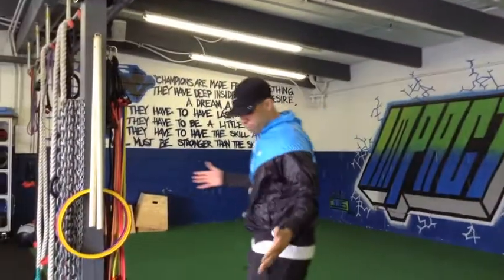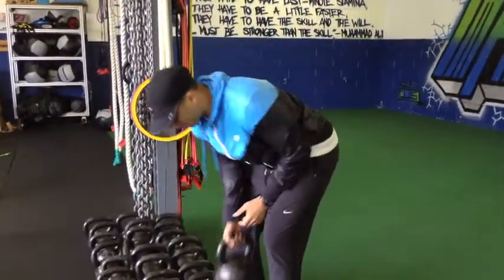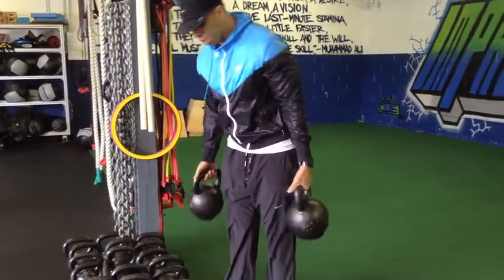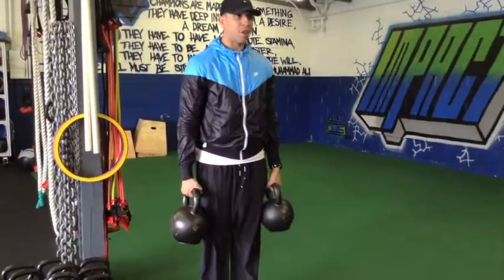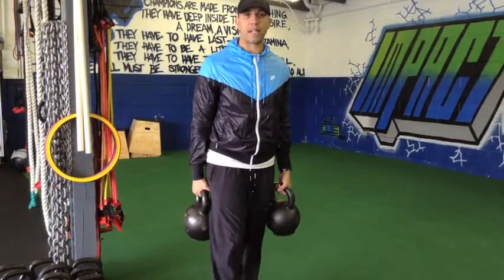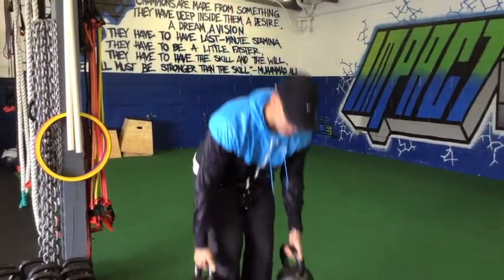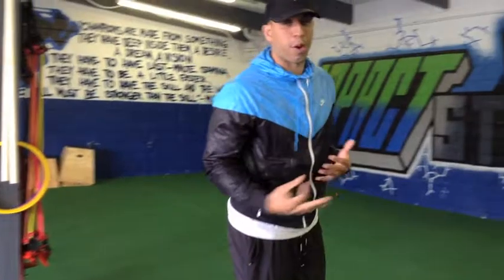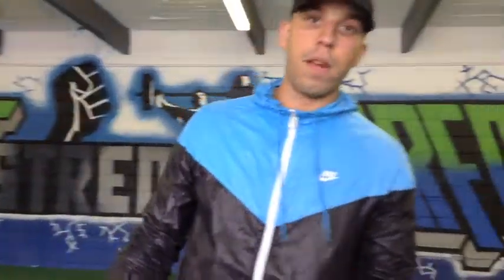Train Smart Thursday: Grip Strength